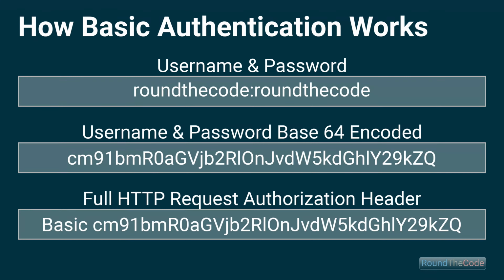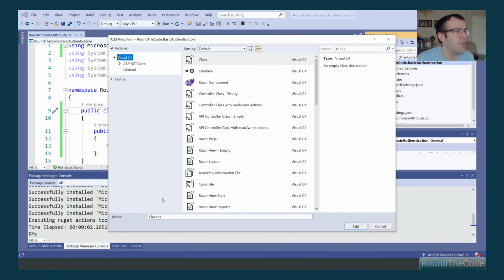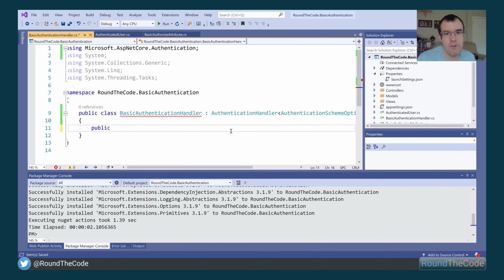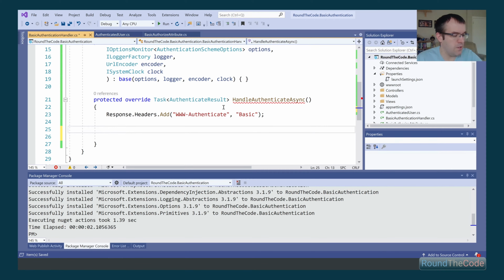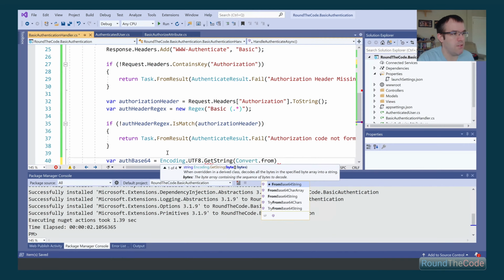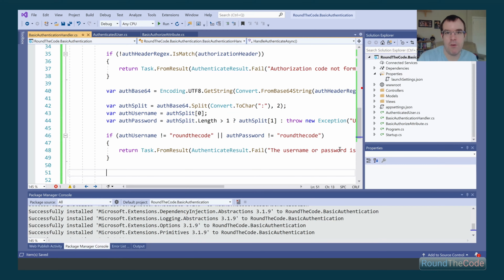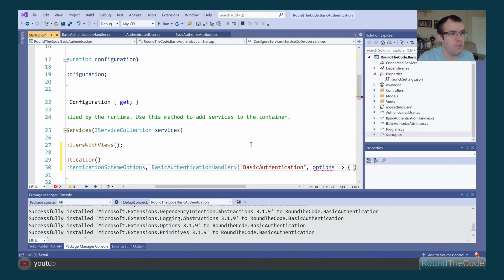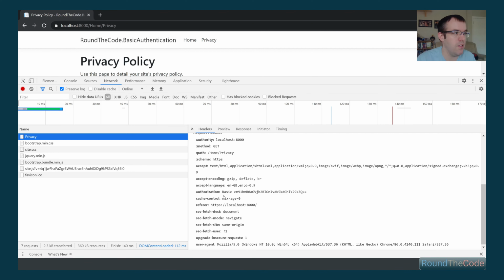How to Add Basic Authentication to an ASP.NET Core Application: OAuth Security - Part 1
We have a look at integrating Basic authentication into an ASP.NET Core application.

The whole point of setting up Basic authentication is so we can use it when we set up OAuth security.

First, we have a look at how Basic authentication works, and how we can add it to the HTTP request. By adding a base 64 encode of the username and password, we can add it to the Authorization HTTP request header.

Afterwards, we go ahead and write our own attribute. This attribute will be governed by a handler that we will write specifically for Basic authentication.

Finally, we set up a new authentication scheme specifically for Basic authentication. In-addition, we will go ahead and create a new authorisation policy.